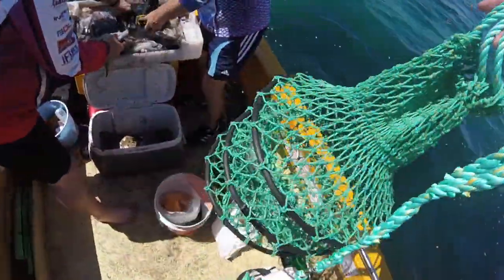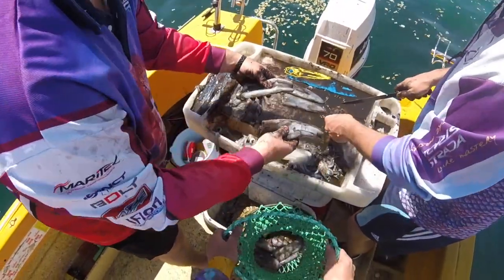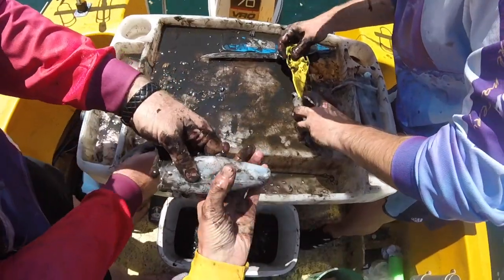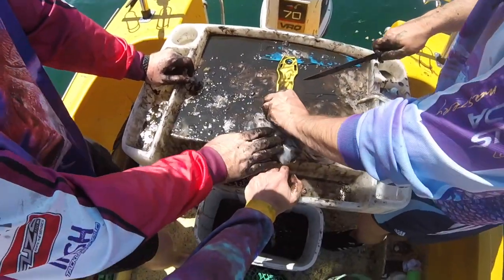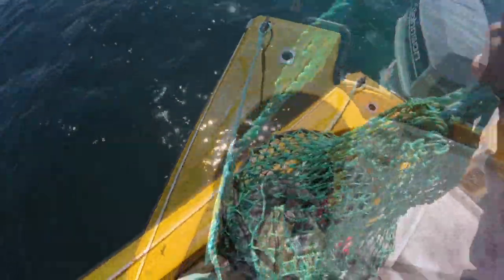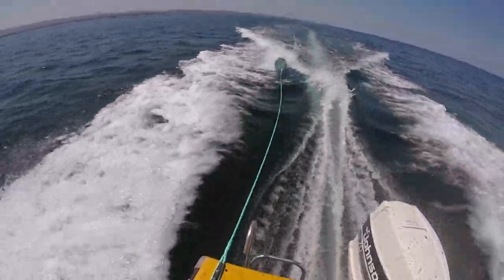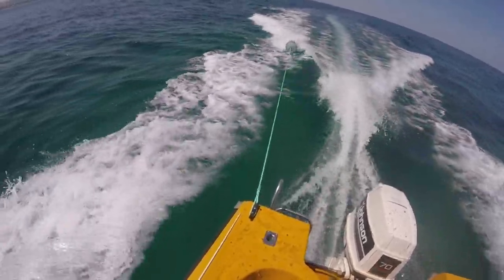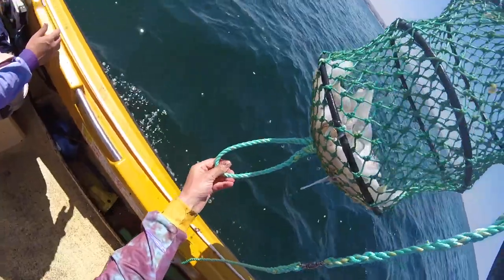How To Use A Fish Scaling Bag - CYCLONE Heavy Duty Scaler 2020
The CYCLONE fish scaling bag cleans squid, descales whiting perfectly and is one of the best scaler bags on the market. Each strand is hand woven in Port Lincoln from top quality commercial grade material. Fish scaler bags are used to clean squid, clean cuttlefish, de-slime fish and descale whiting along with other fish species. Once you use one of these scaling bags, you'll never go back to a low quality bag that will end up at the bottom of the ocean due to net failure.

As mentioned in the video, checkout the links to the SquidEzy Tool and the Cyclone Scaling Bag below.